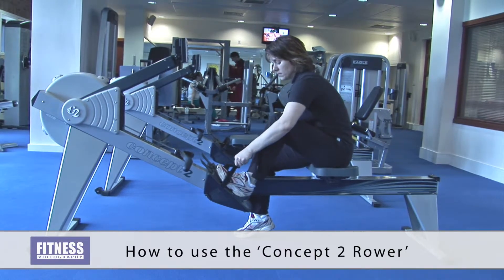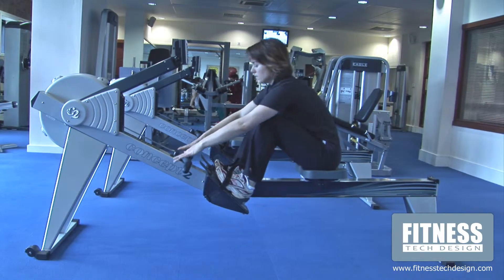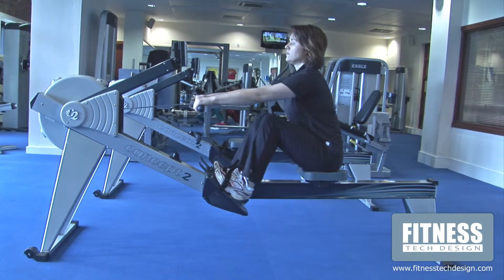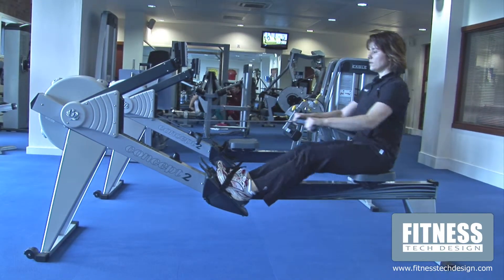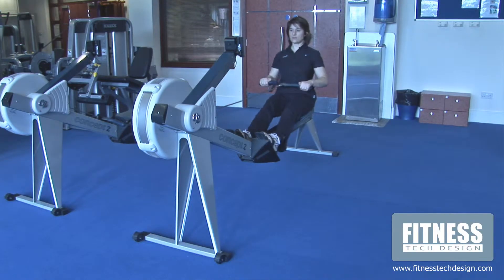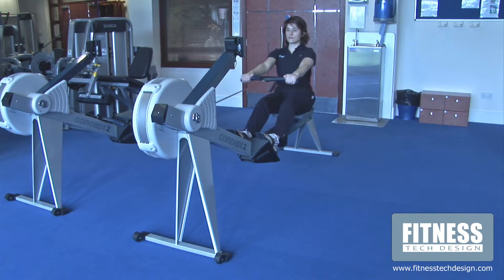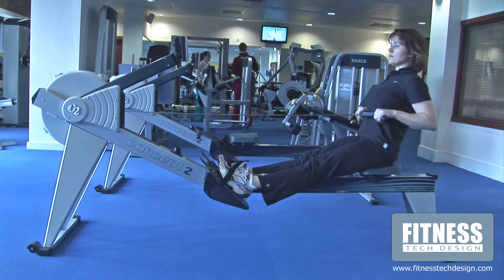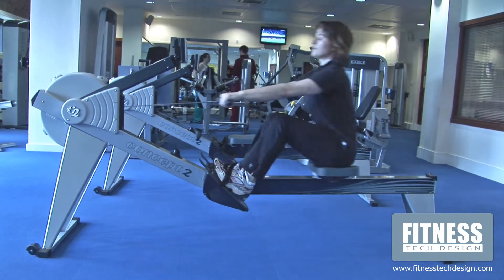Concept 2 Rower - How to use - Fitness Tech Design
How to use the ' Concept 2 Rower' - Fitness Videography

Fitness Tech design created this video for Concept 2

Fitness Tech design specialise in producing Multimedia services using the latest technology and software to assist with advertising and marketing. These include uniquely tailored 2D & 3D fitness layouts together with 3D walkthroughs that provide a total virtual immersion of your fitness layout. Fitness Tech design build customised attractive websites and optimise these for search engines to help promote Fitness facilities and keep them ahead of their competition.